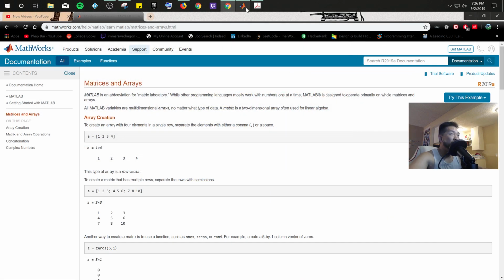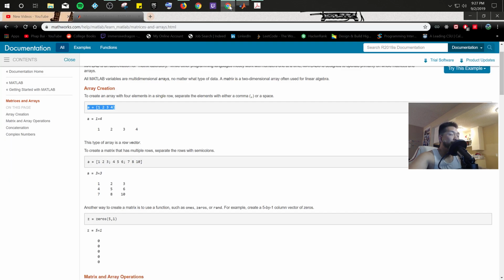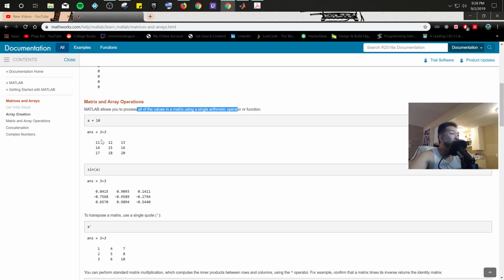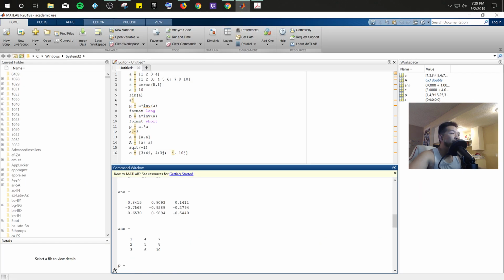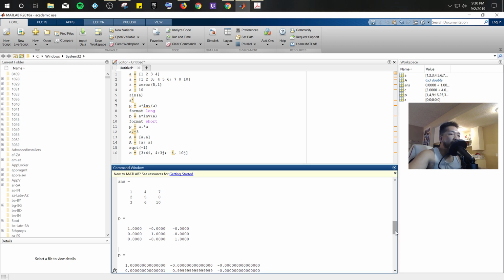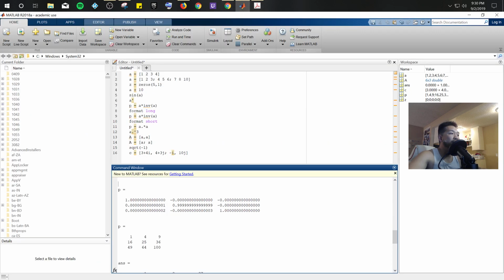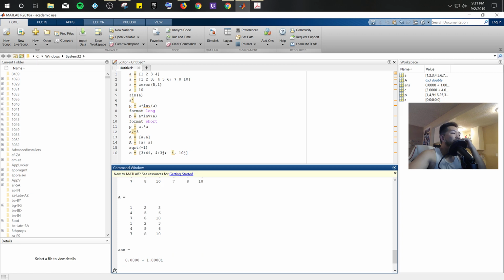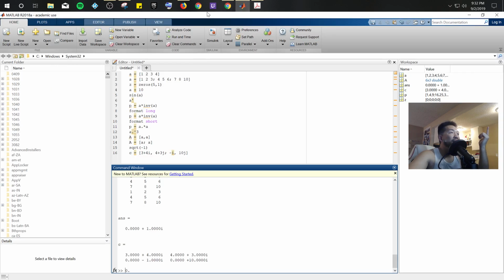Professor Bui MATLAB Matrices and Arrays